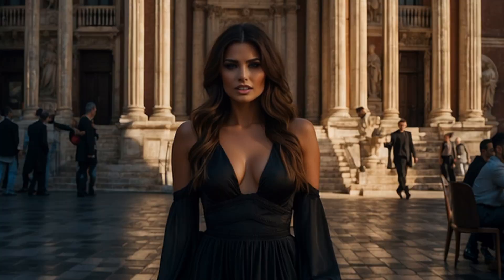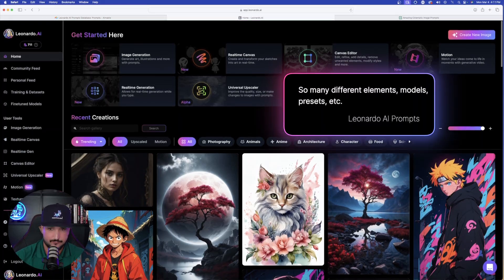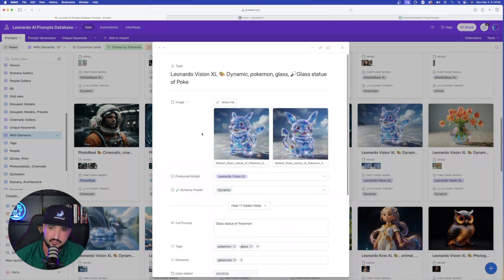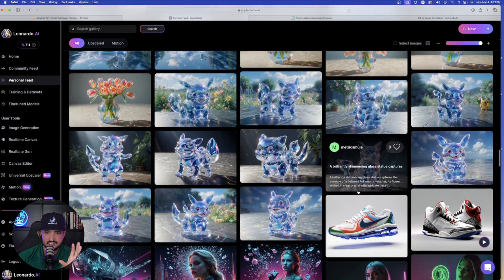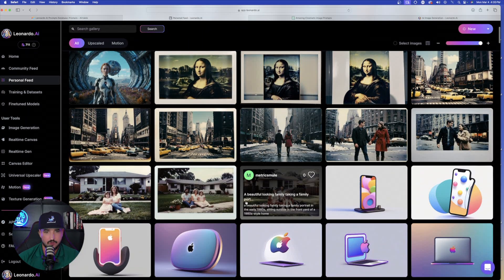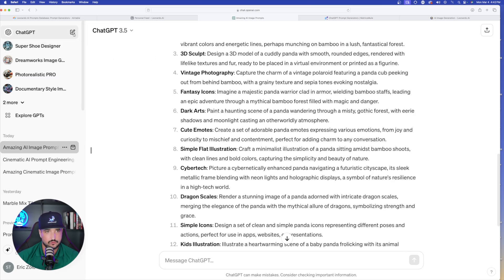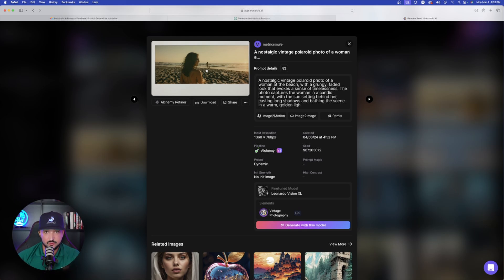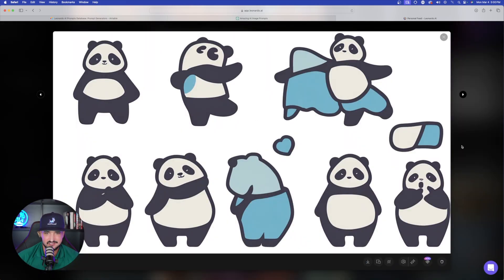12 New Leonardo AI Elements Revealed + Prompt Generator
Leonardo AI recently revealed 12 brand new Elements.

And to quickly take advantage of all 12, I created a Prompt Generator to use specifically for these Elements. Simply paste the prompt into ChatGPT and provide your keyword/subject. ChatGPT will then instantly create 12 prompts unique to each, individual Element

Combine these with Leonardo AI Vision XL as your fine-tuned model and you'll create some fascinating images.